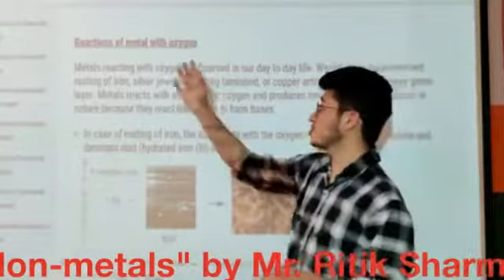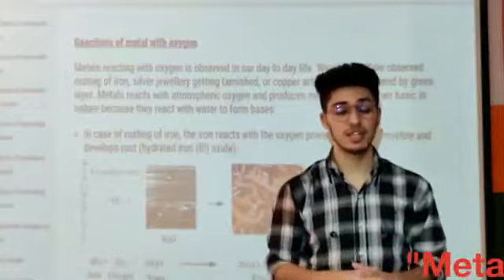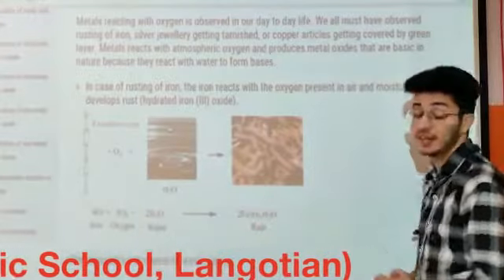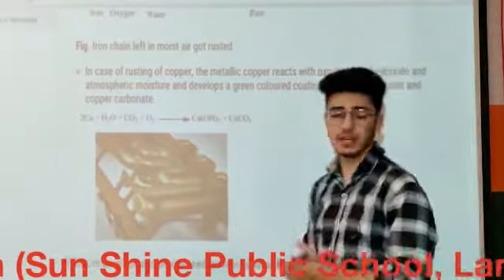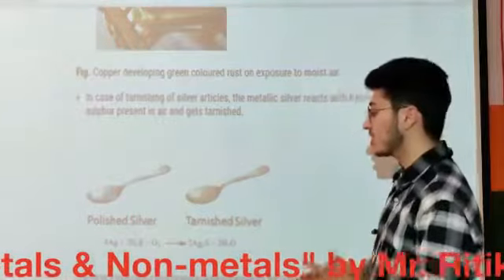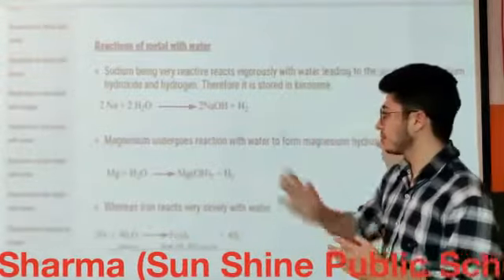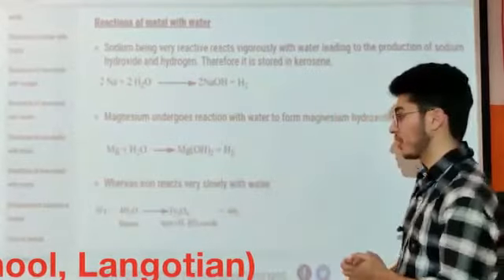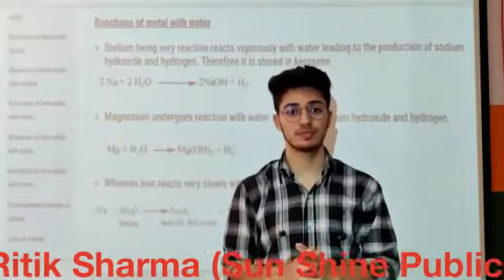Metals & Non Metals - 2 by Mr. Ritik Sharma.